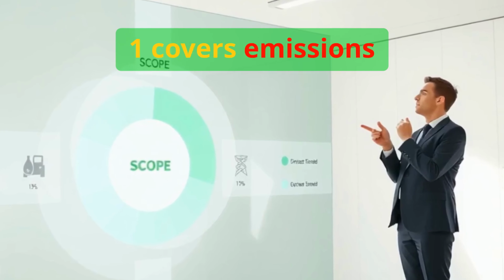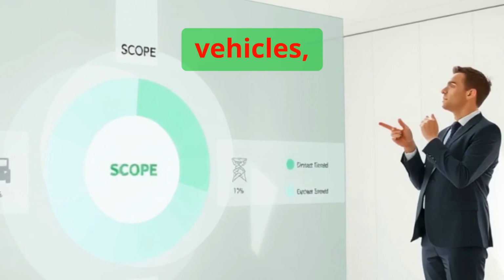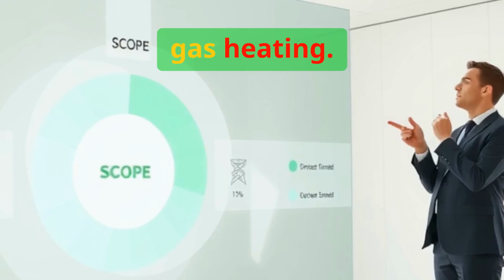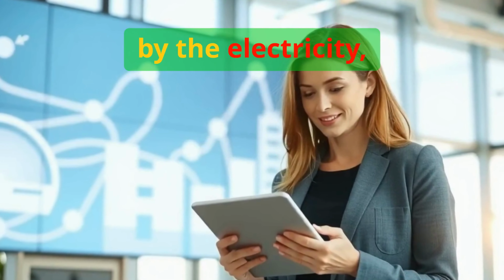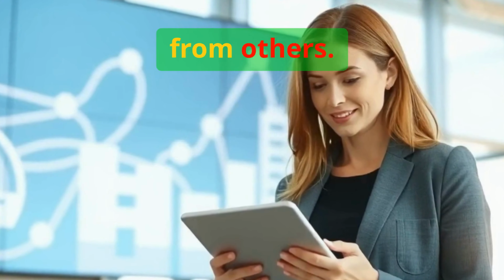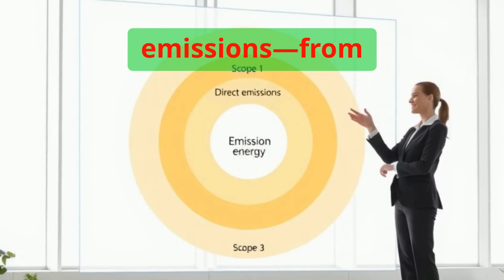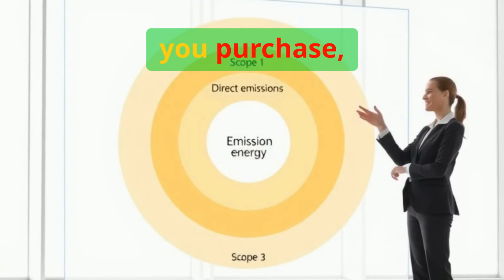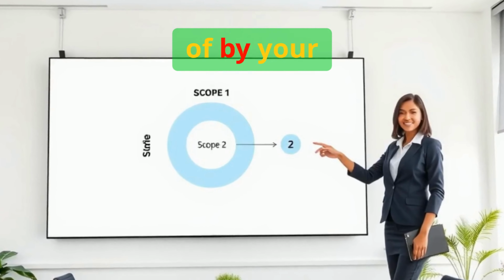Carbon Accounting Basics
Valves Business Communication Series

The Valves Business Communication Series is a specialized training program designed to enhance professional communication across the valves industry. It focuses on real-world scenarios like technical discussions, sales negotiations, client handling, and service communication. With modules tailored for engineers, sales teams, and customer support, the series builds industry-specific vocabulary, clear articulation, and confidence in English communication—crucial for succeeding in global markets.

Clear. Practical. Industry-focused.
This is communication that drives performance in the world of valves.